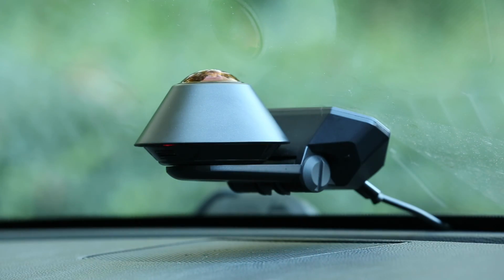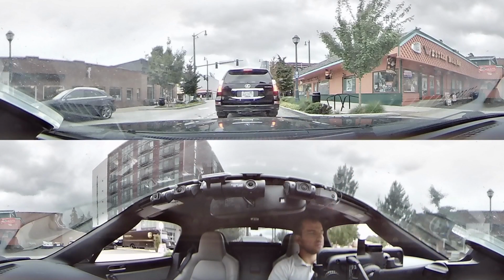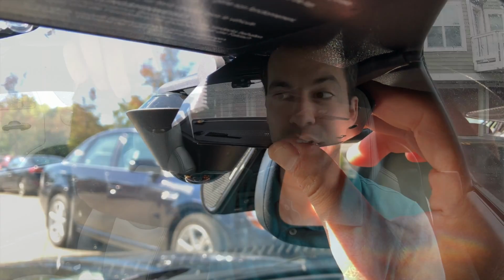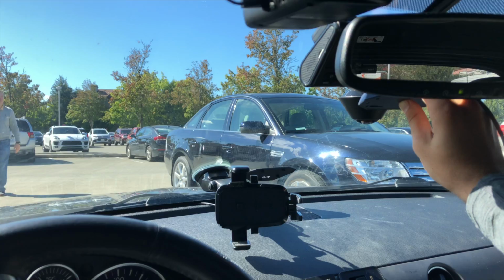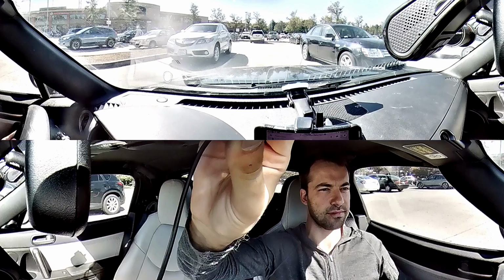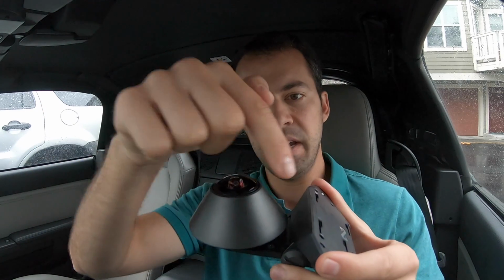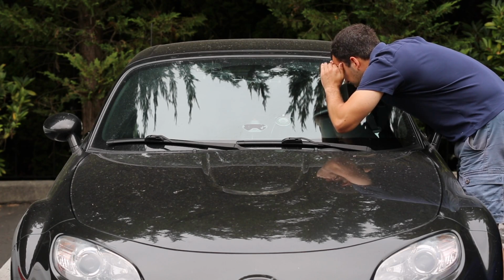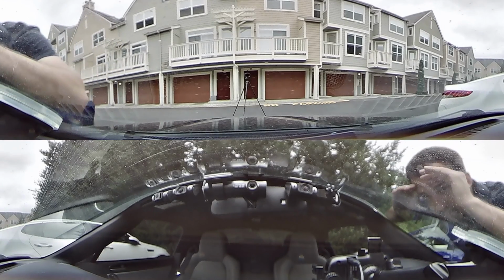Can You Mount the Waylens Secure360 Upside Down?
Correction: The IR LED's are for night time recording, not motion detection.